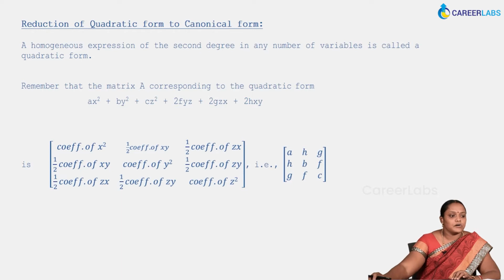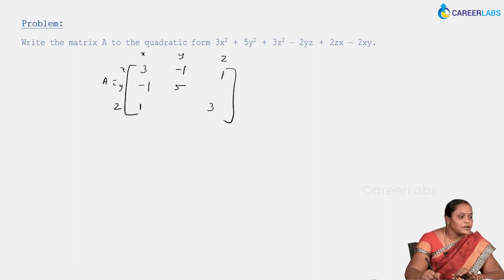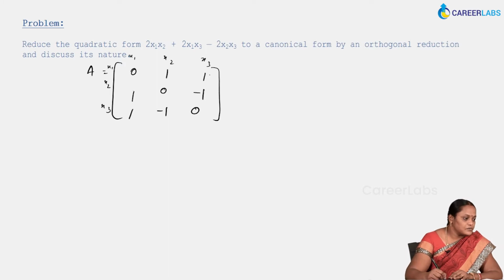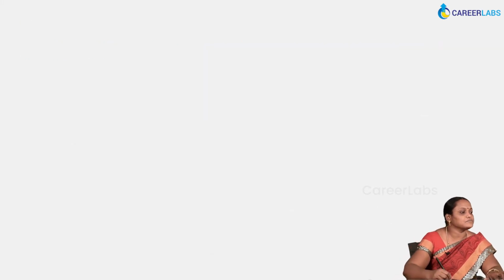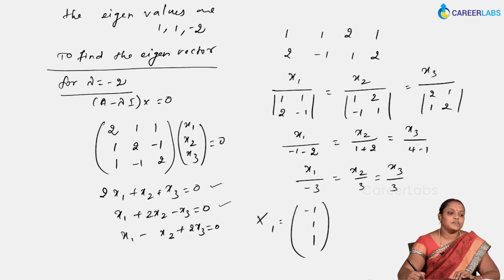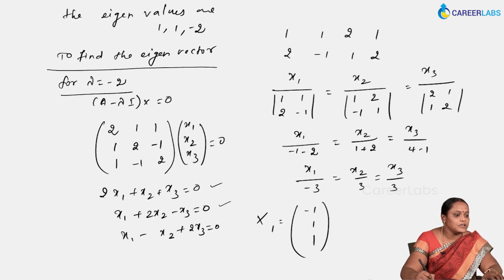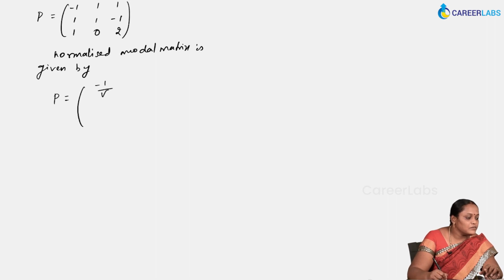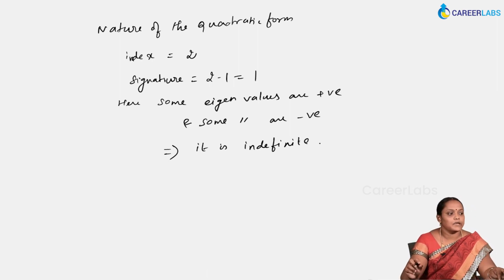7. Careerlabs Engineering Mathematics - I Quadratic Form to Canonical Form